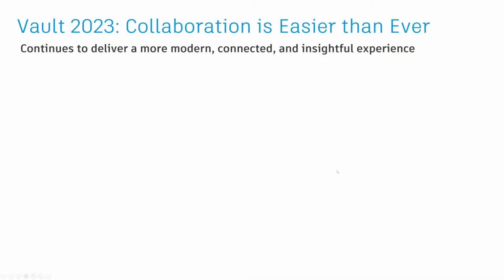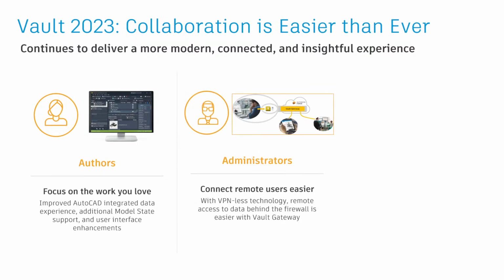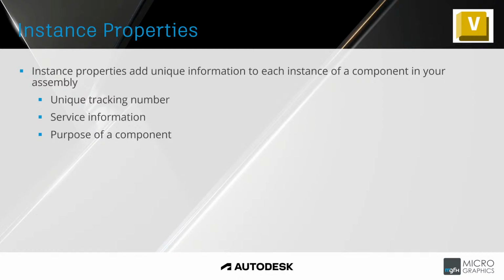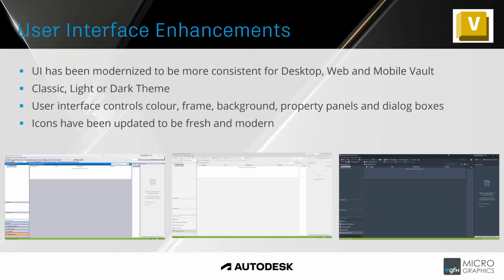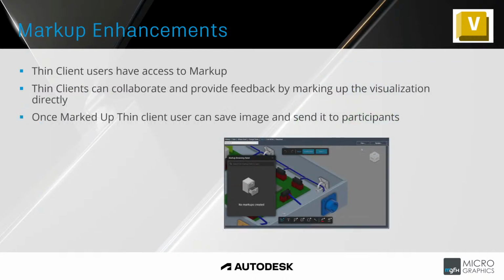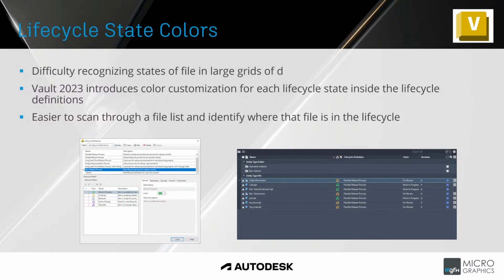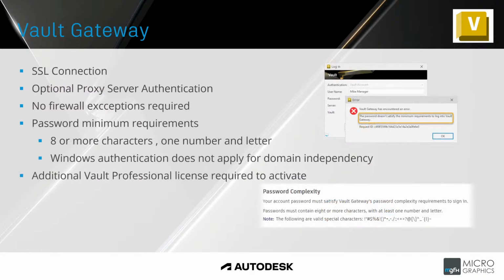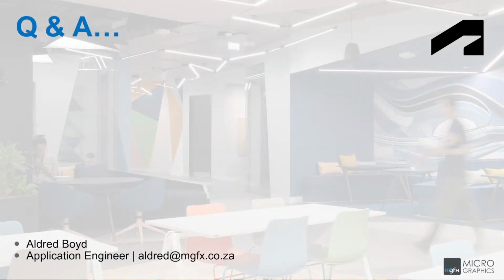What's New Autodesk Vault 2023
AutoCAD Add-in Enhancements
Instance Properties
User Interface Enhancements
Markup Enhancements
Lifecycle State Colors
Design File Restrictions
Vault Gateway
Q&A